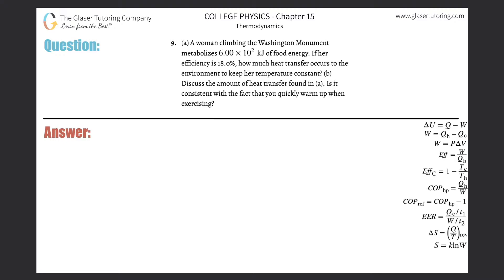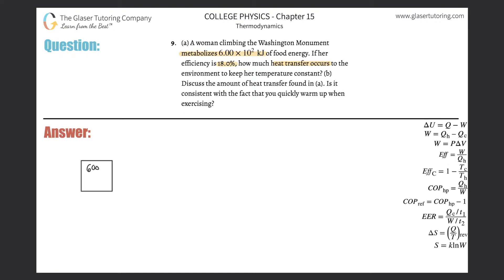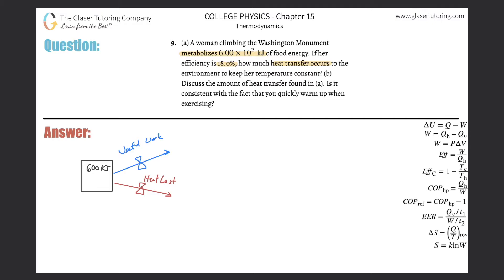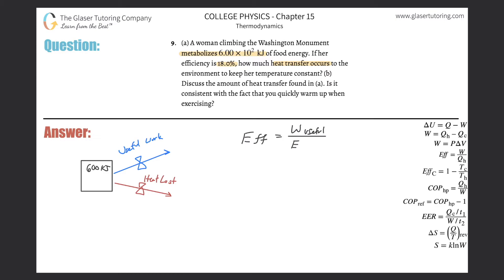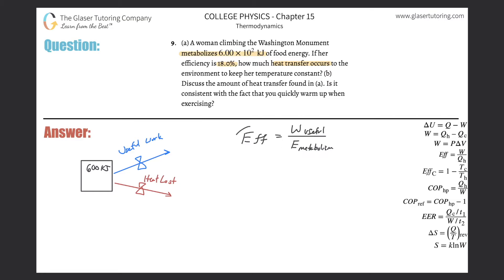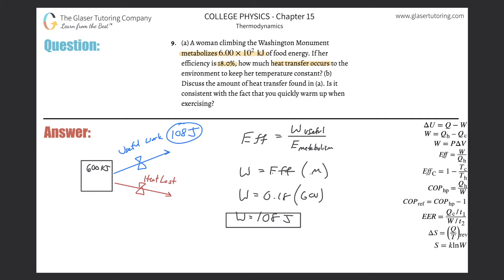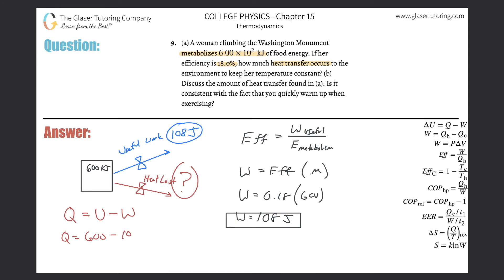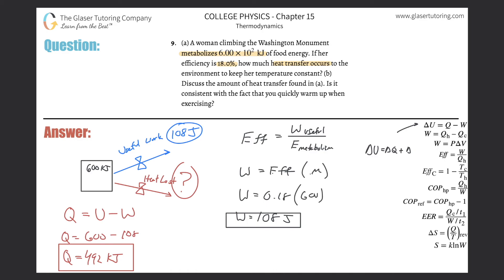15.9 | A woman climbing the Washington Monument metabolizes 6.00×10^2 kJ of food energy. If her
(a) A woman climbing the Washington Monument metabolizes 6.00×10^2 kJ of food energy. If her efficiency is 18.0%, how much heat transfer occurs to the environment to keep her temperature constant? (b) Discuss the amount of heat transfer found in (a). Is it consistent with the fact that you quickly warm up when exercising?